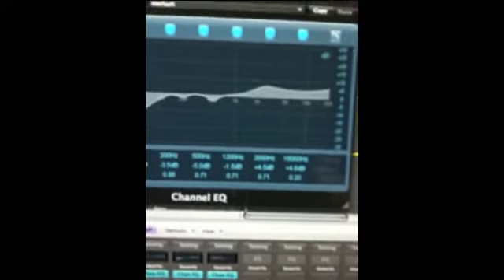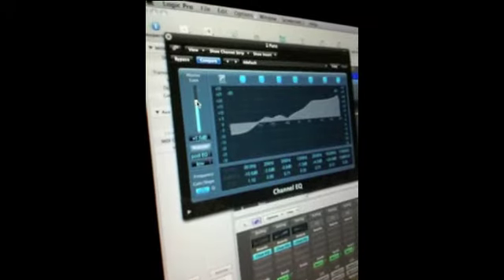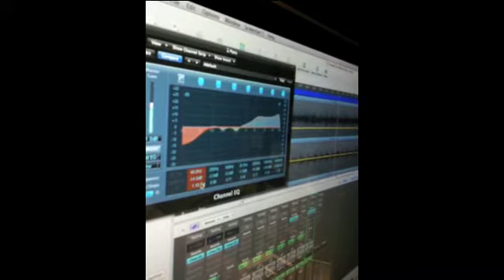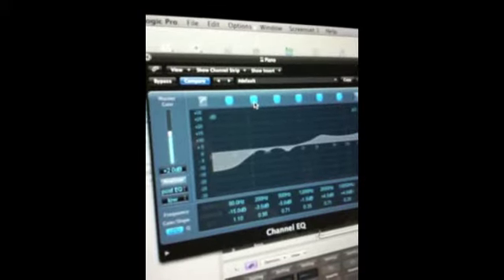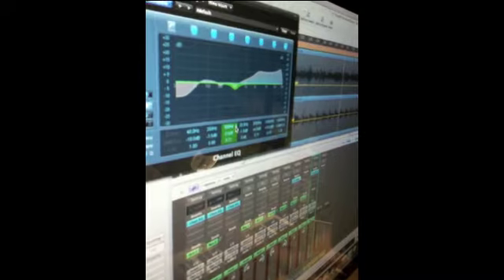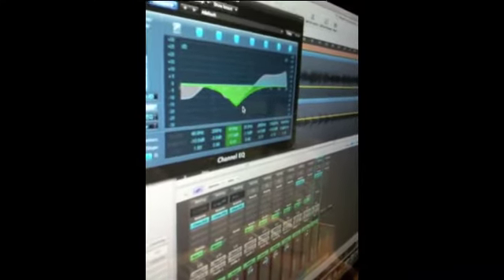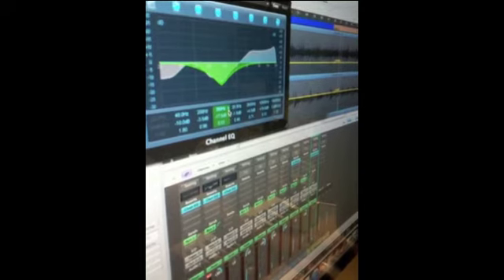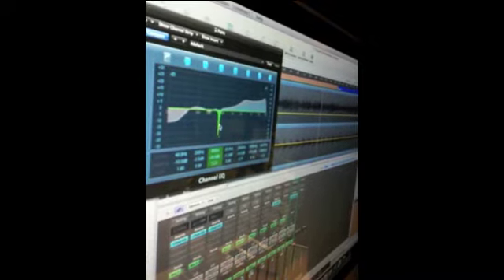The Studio Episode 11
Jeff explains some options on how to use an EQ to get the sound from the tracks that you are looking for.